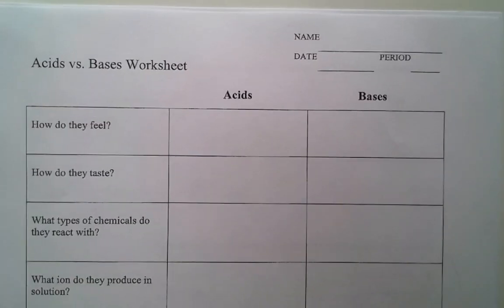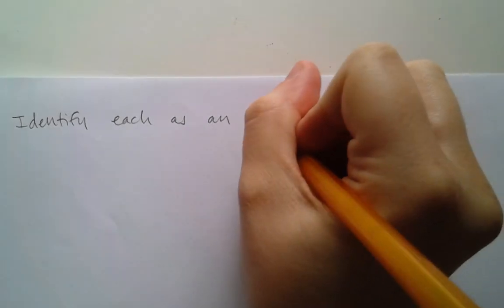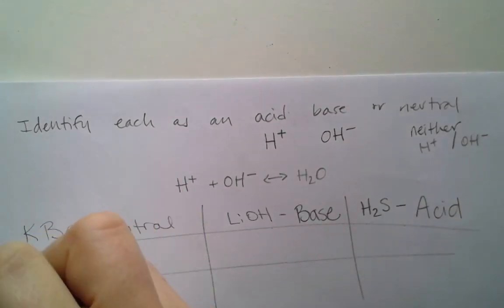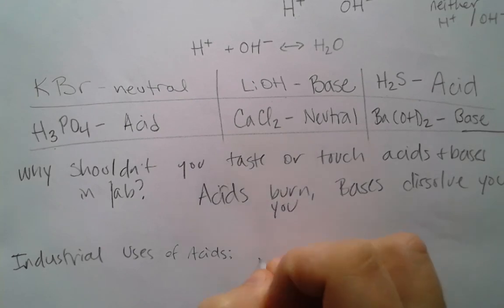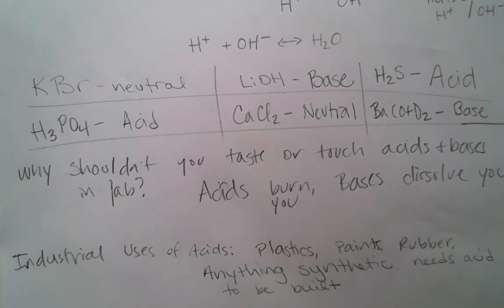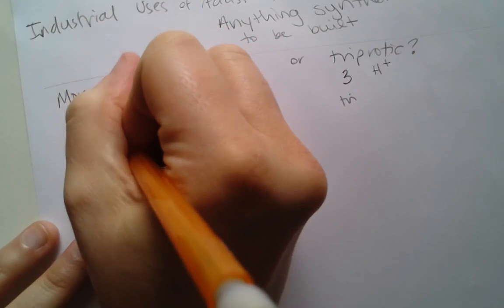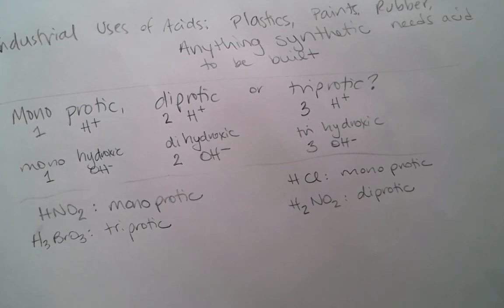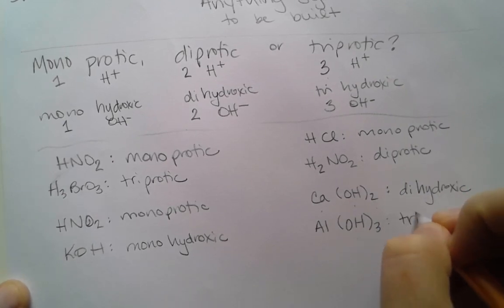Acid Base Concepts part 2